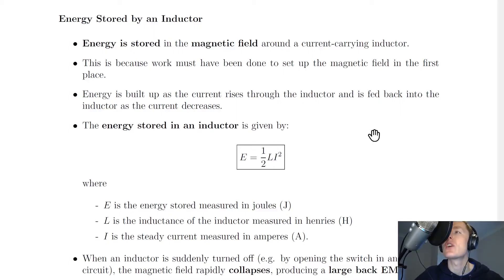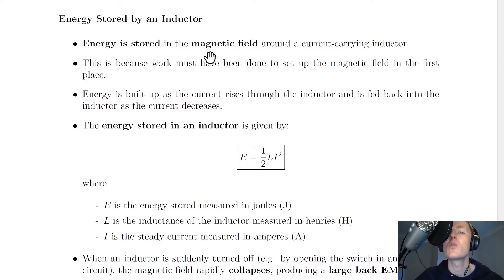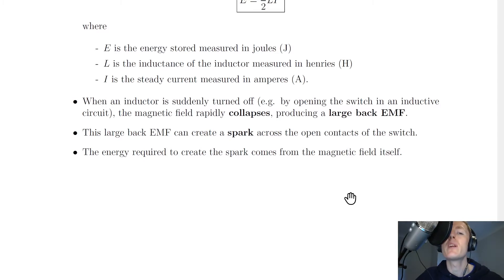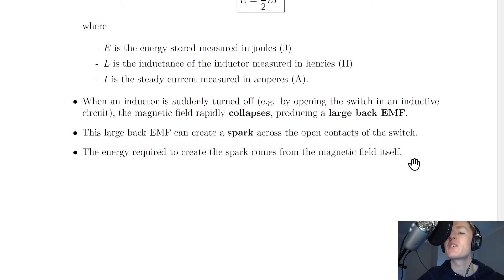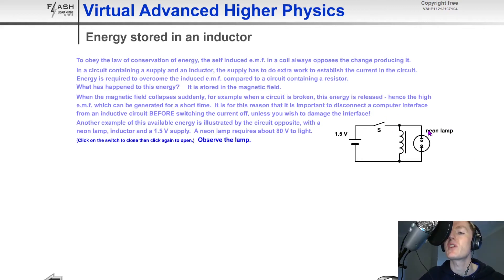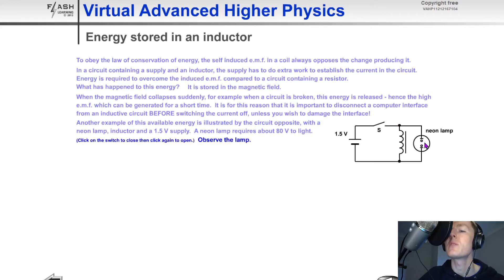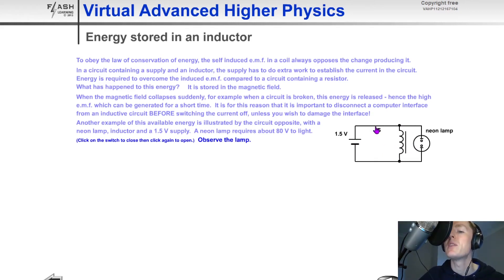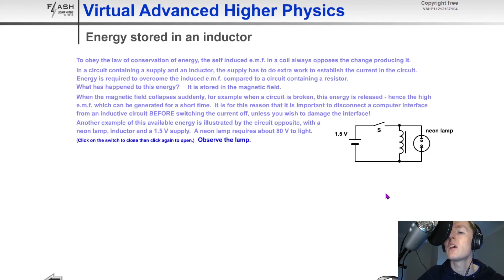Advanced Higher Physics | Electromagnetism | Energy Stored by an Inductor | THEORY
A quick look at how energy is stored in an inductor from the Electromagnetism topic in the Advanced Higher Physics course. In particular, we see the relationship between energy stored, inductance and current, and explain why sparks can be created when the magnetic field collapses.